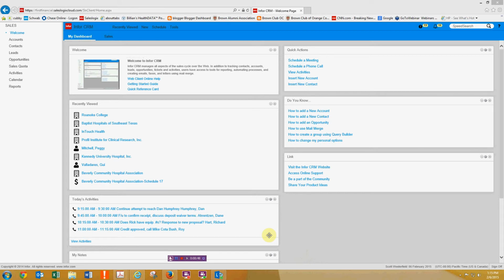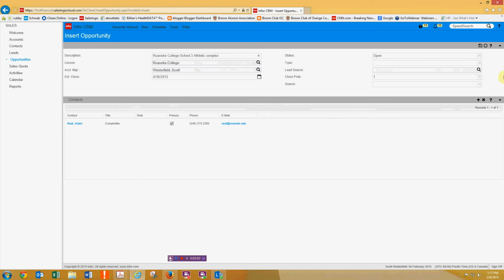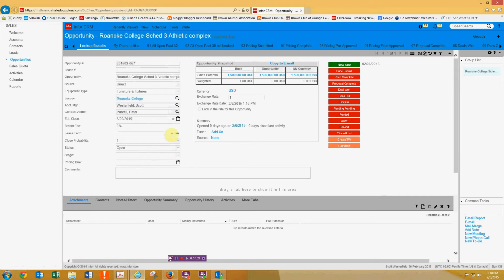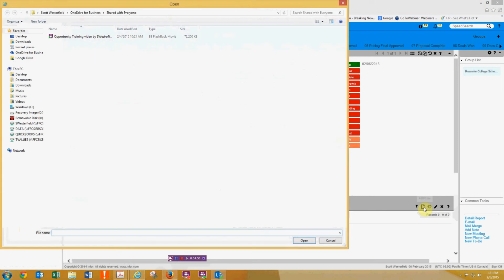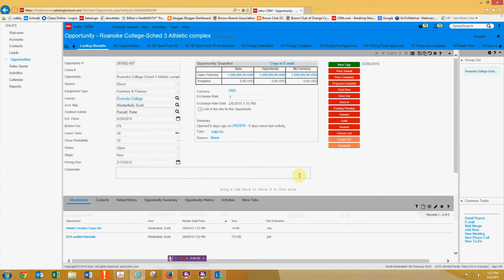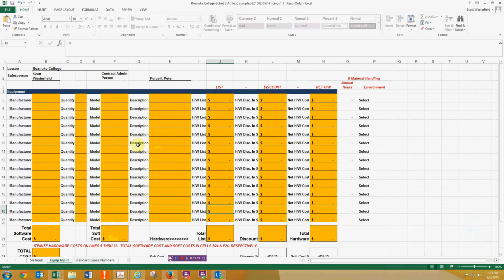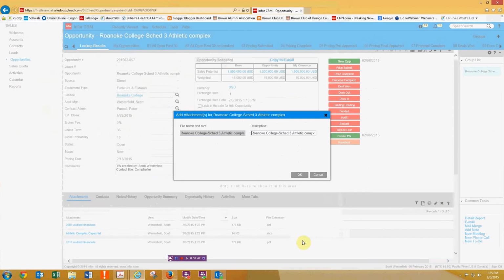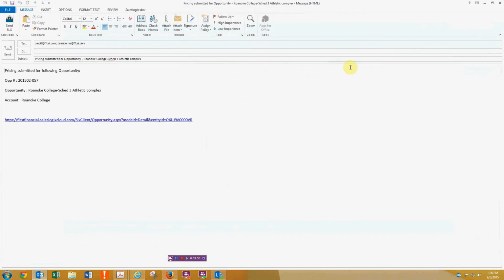SalesLogix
Instructional video on "How to use SalesLogix".